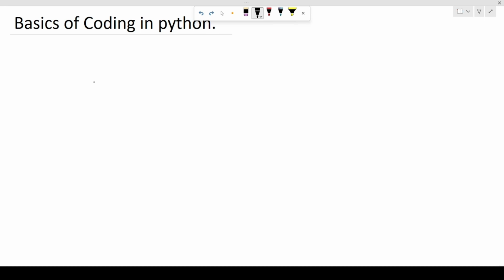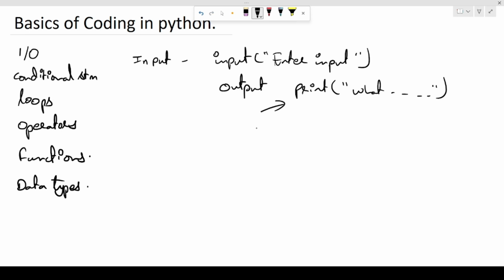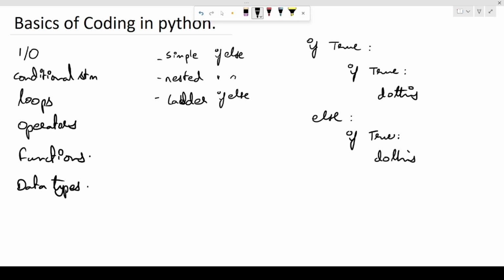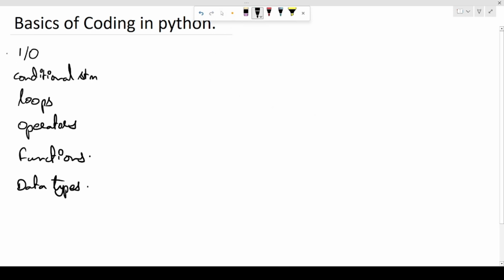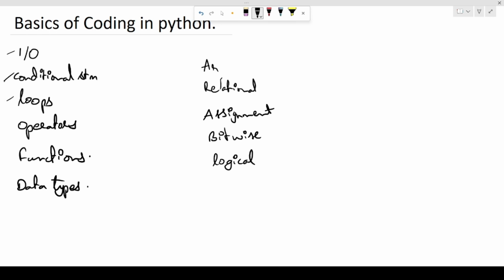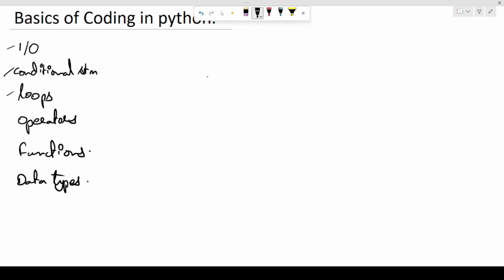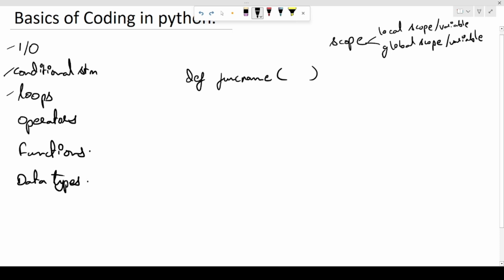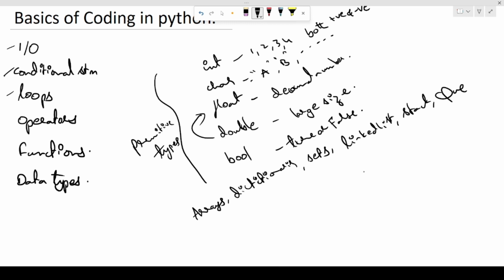Basics of coding in python